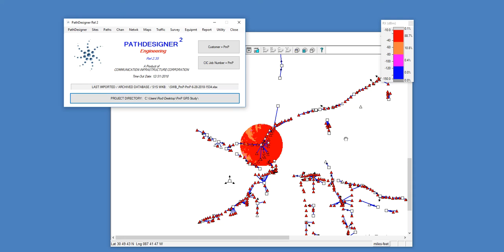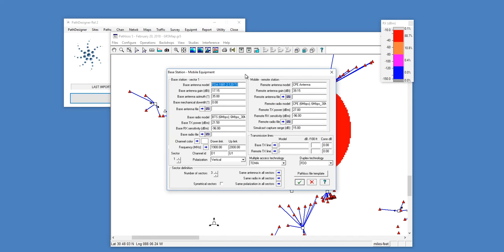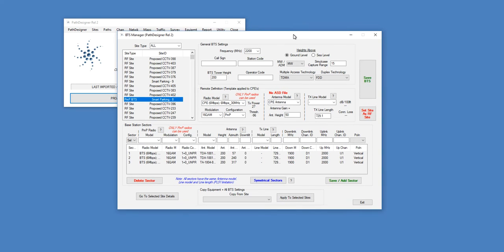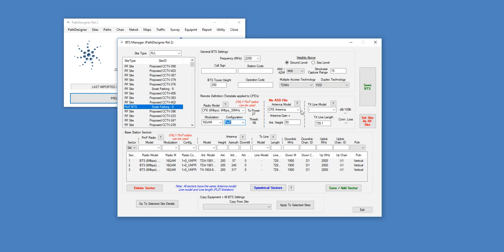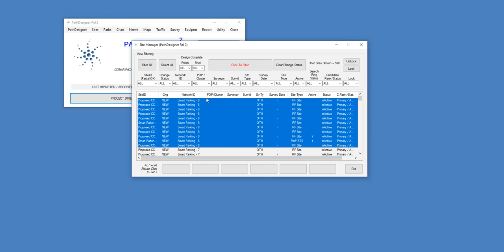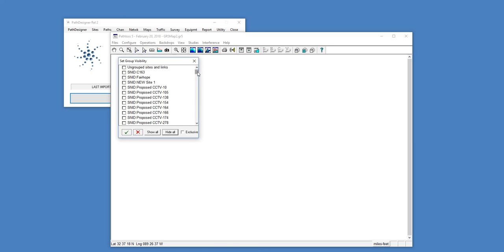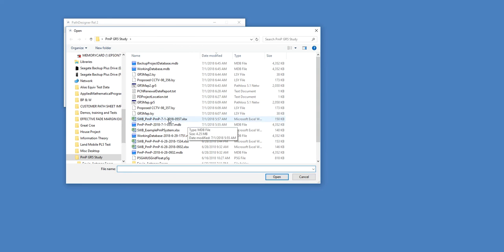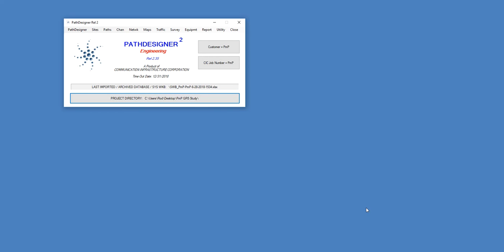Wireless Broadband Design Automation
This collection of videos have been posted for interested parties to explore the vast array of features that our software and services provide for aiding in the design and deployment of wireless networks.